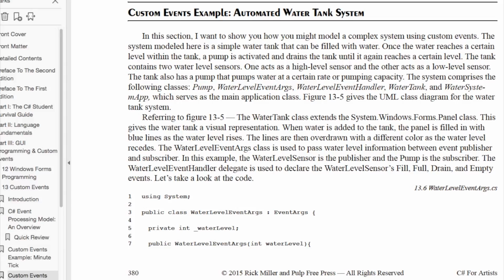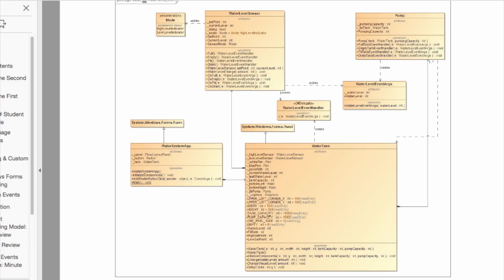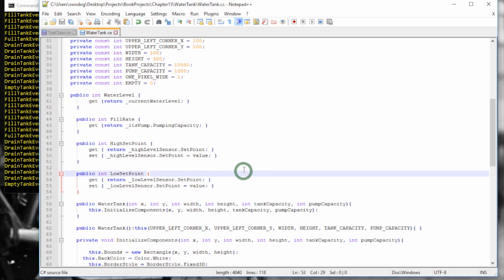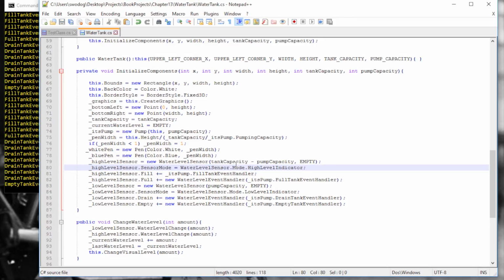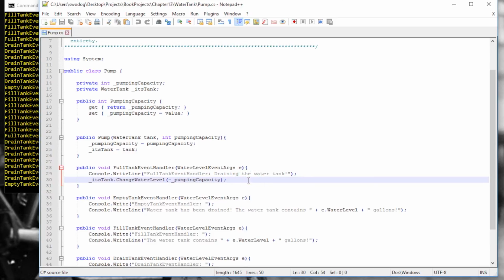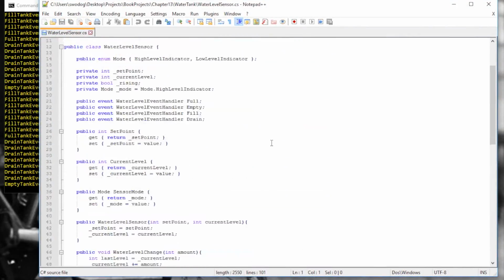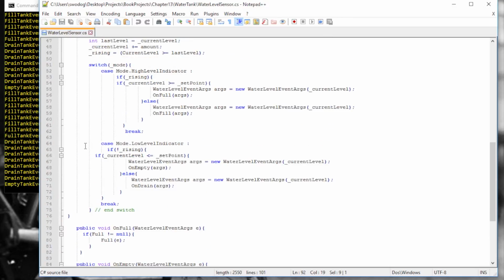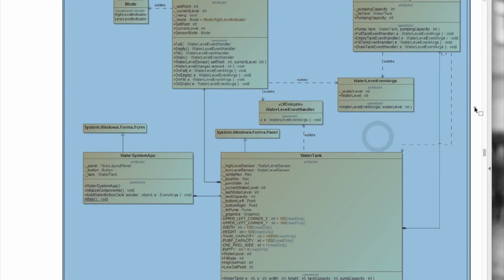13-2 C# Programming: Custom Events: Automated Water Tank System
In this video you're learn how custom events are used in a program that simulates the filling and draining of a water tank. The material for this video comes from the book C# For Artists: The Art, Philosophy, and Science of Object-Oriented Programming, 2nd Edition, available from Pulp Free Press

You can download the source code for the book via the following